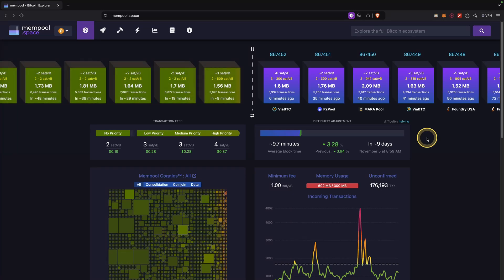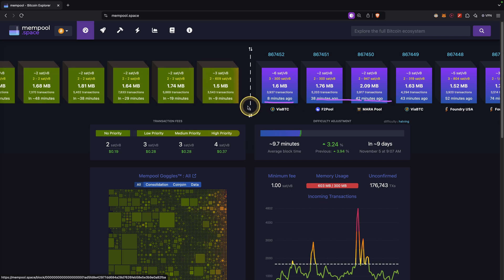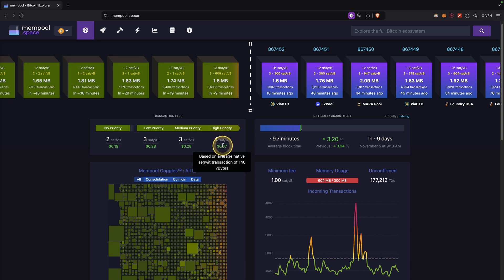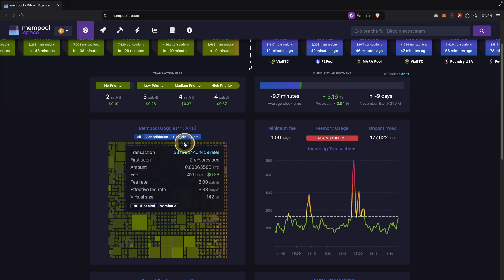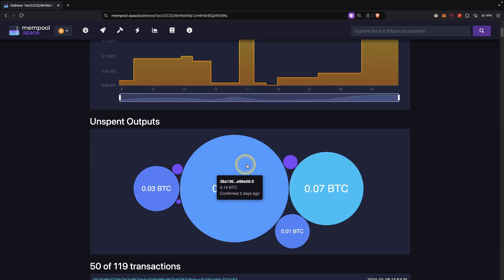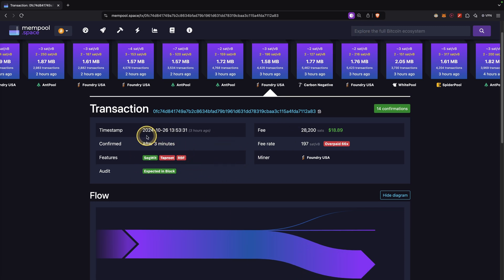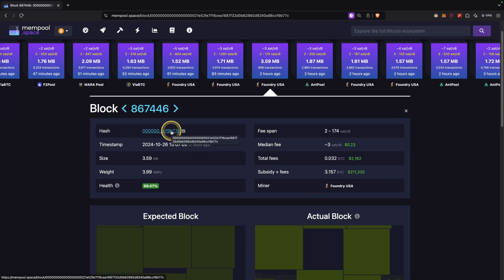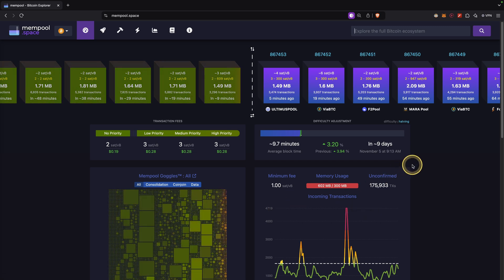How to explore the Bitcoin Blockchain ✅ Mempool.space Tutorial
Check Bitcoin address balance, transaction, network fees & much more!

⏱️Timestamps⏱️
00:00 Blockchain
01:35 Transaction Fees
02:48 Difficulty Adjustment
04:54 Check Address
06:27 Check Transaction
08:05 Check Block